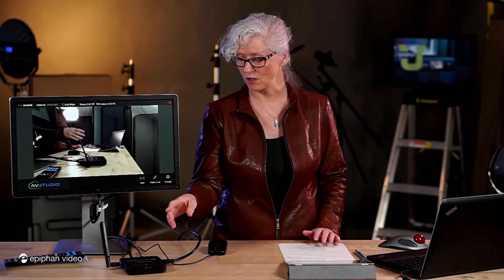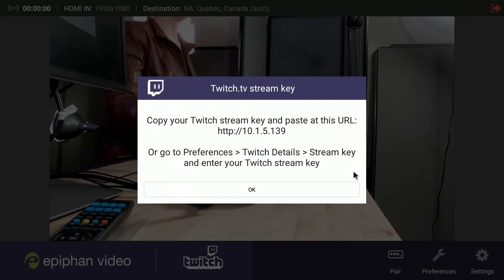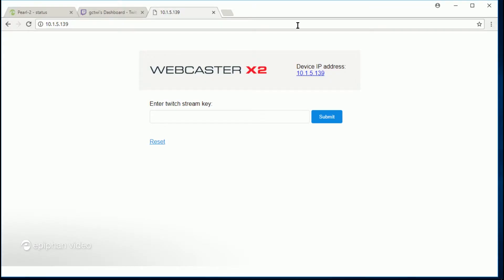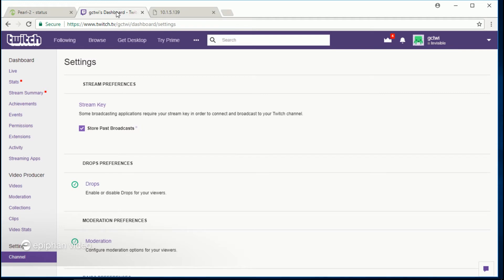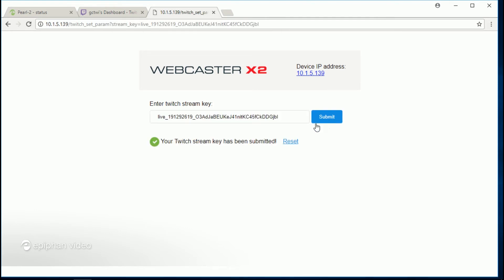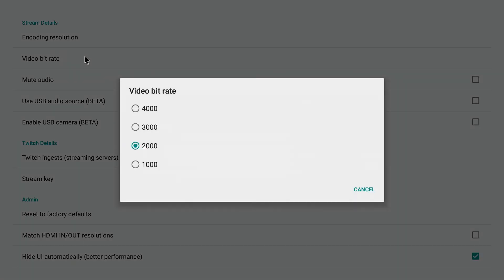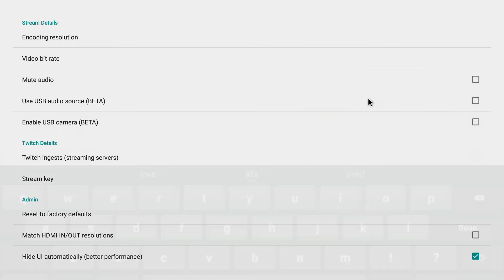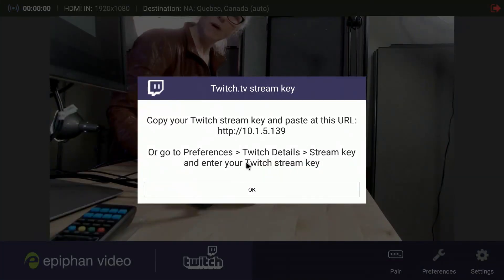Stream to Twitch [Webcaster X2]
Stream to a Twitch channel page using Webcaster X2.